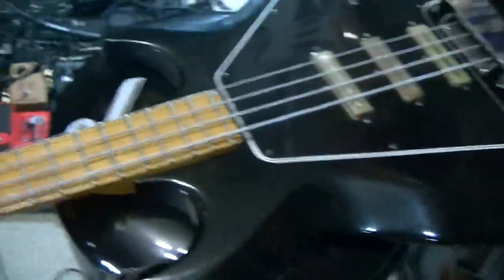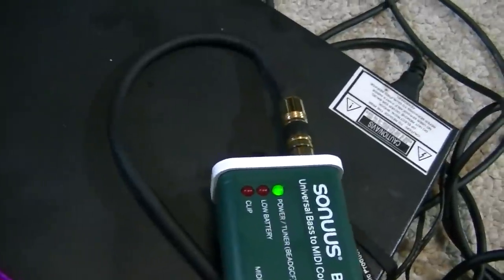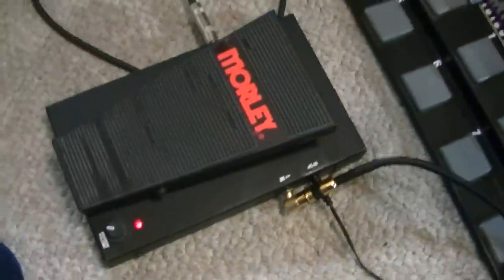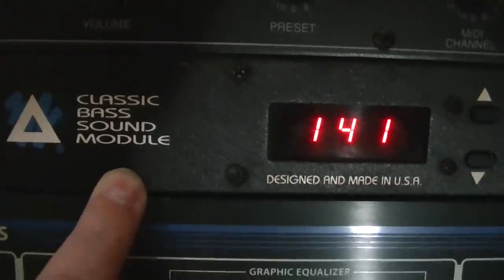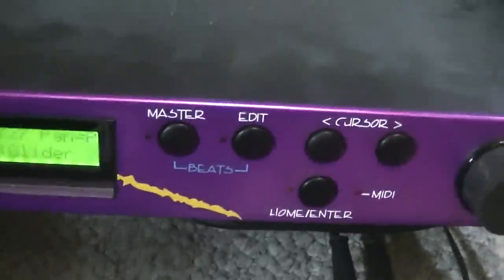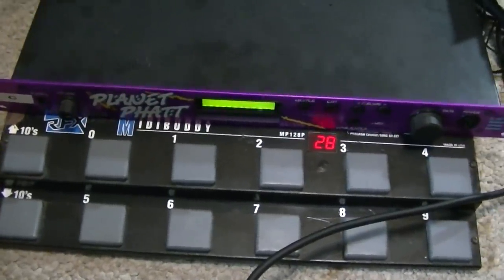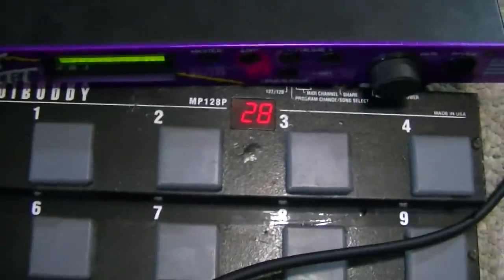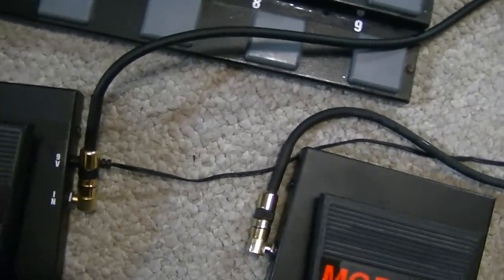Easy MIDI Bass Guitar/Synth Rig. Cheap & Groovy By Scott Grove